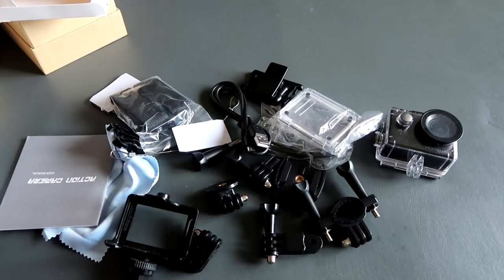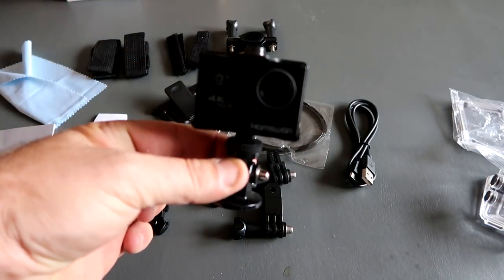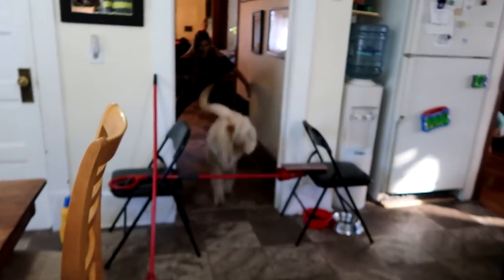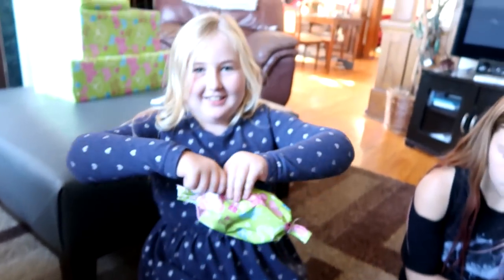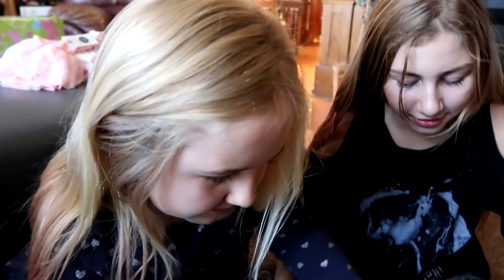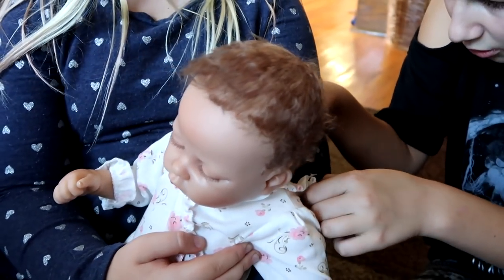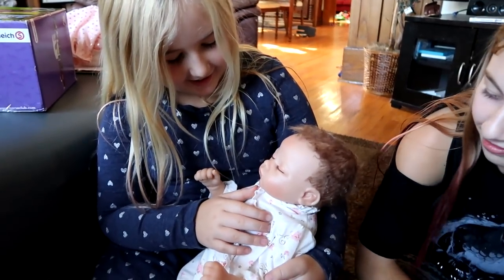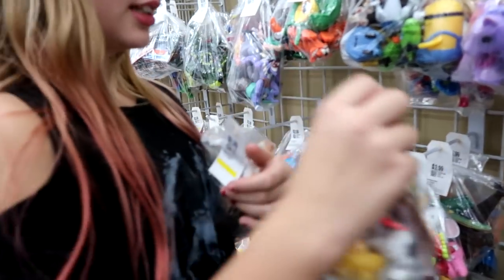A VERY SCHLEICH FILLED BIRTHDAY! Day 291 (10/20/17)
I only recommend products or services I use personally and believe will be good for my viewers. I am disclosing this in accordance with the Federal Trade Commission guidelines concerning the use of endorsements and testimonials in advertising.

A VERY SCHLEICH FILLED BIRTHDAY!

DaybyDayVlogs
110 North Front Street - A3,
Suite #213
Belleville, Ontario, K8P 0A6
Canada